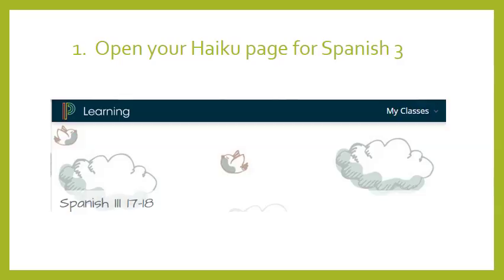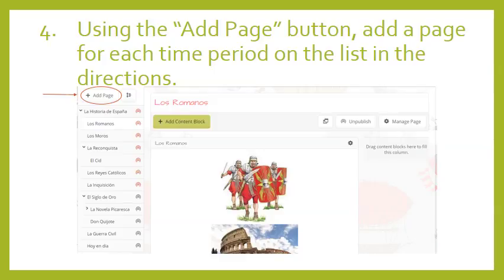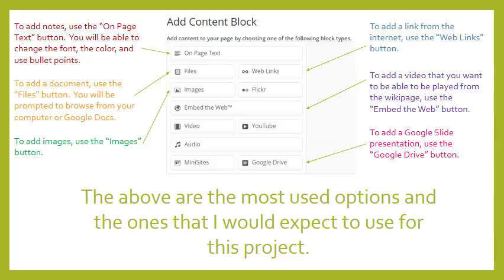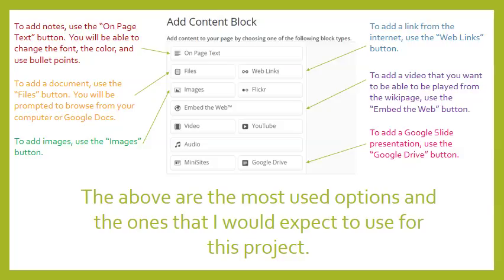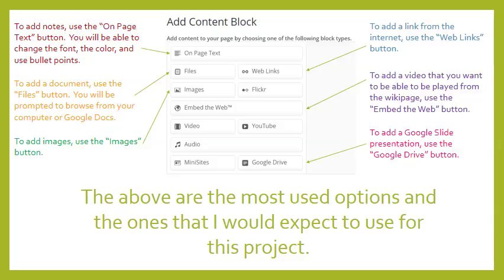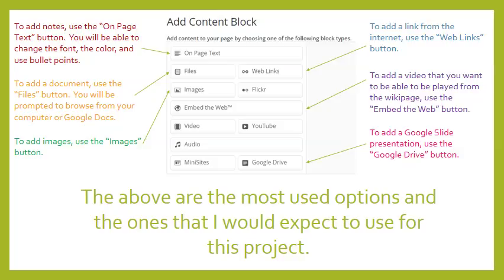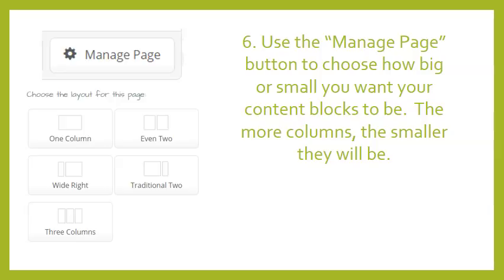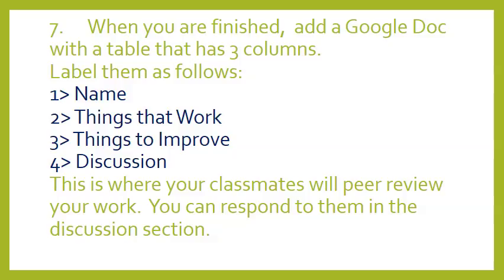How to create a wikipage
For Spanish 3 History Unit